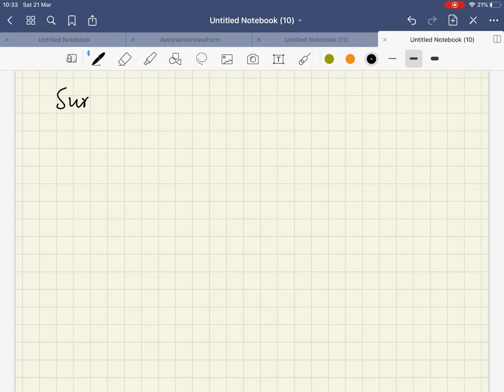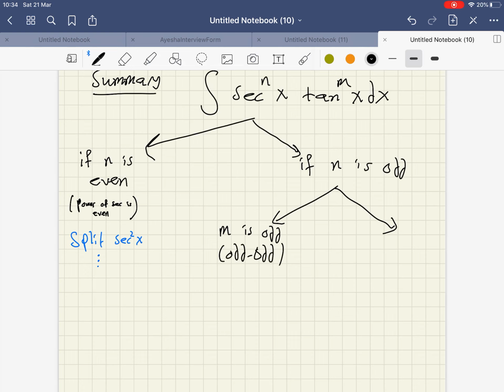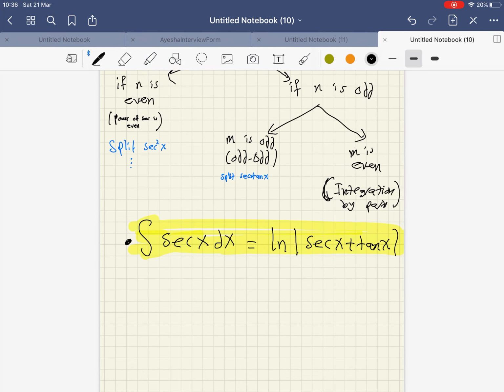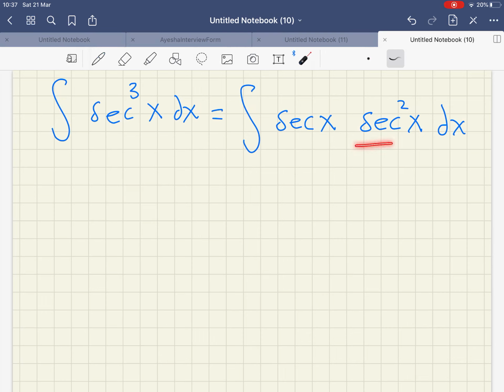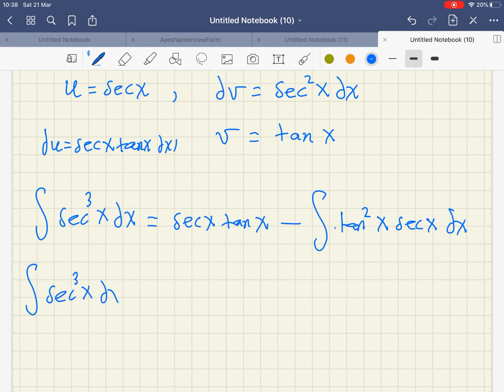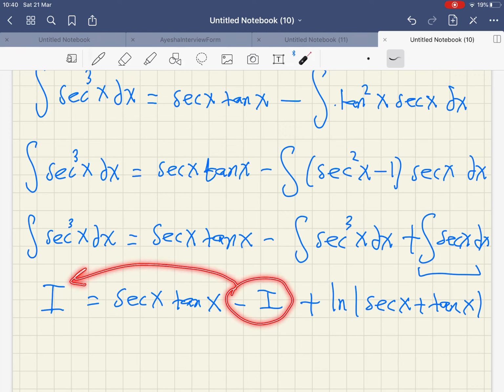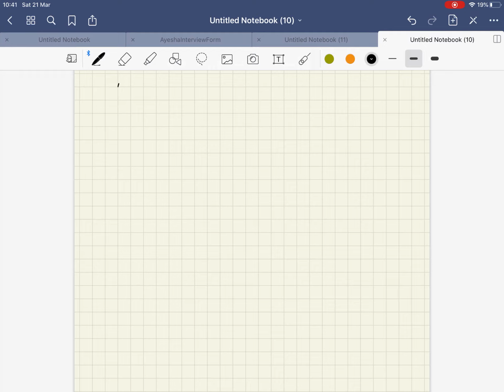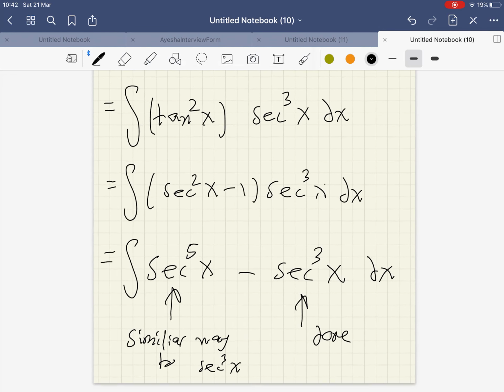Trigonometric Integrals Part 8 out of 8